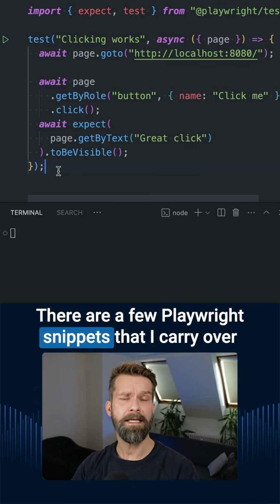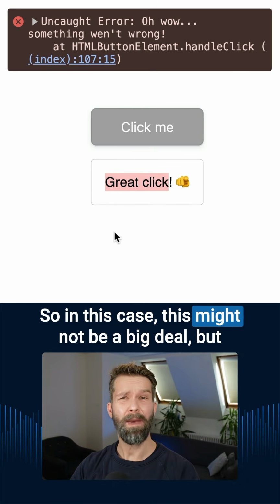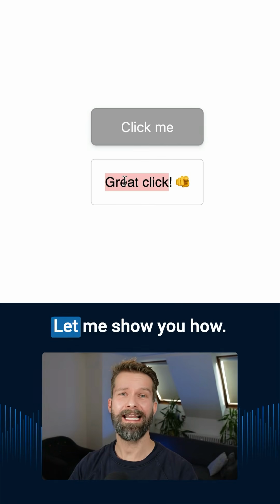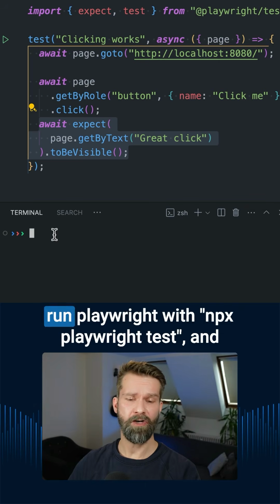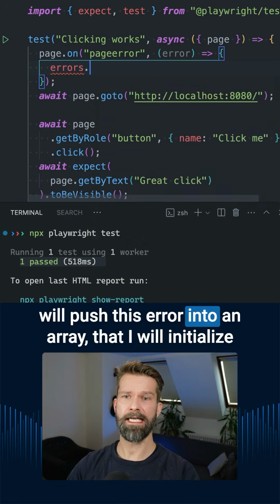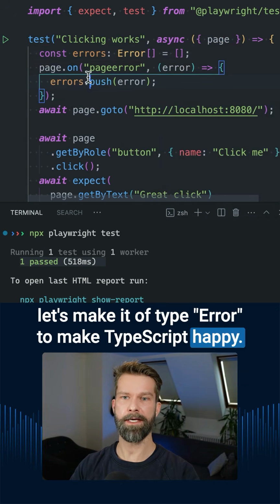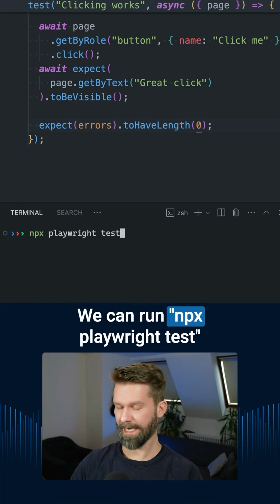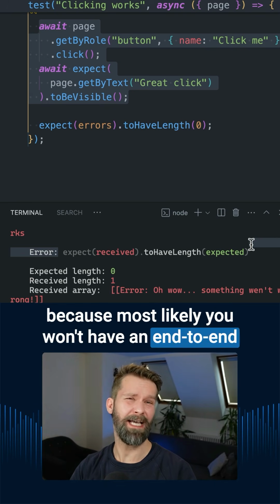Fail Your Playwright Tests When There Are Client-Side JavaScript Exceptions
Join Stefan Judis, Playwright ambassador, as he explains how to automatically monitor your frontend for JavaScript exceptions while testing your sites and apps end-to-end.